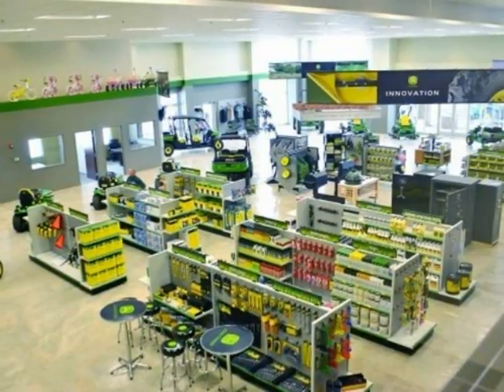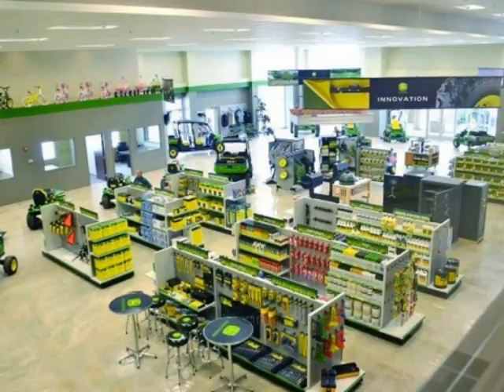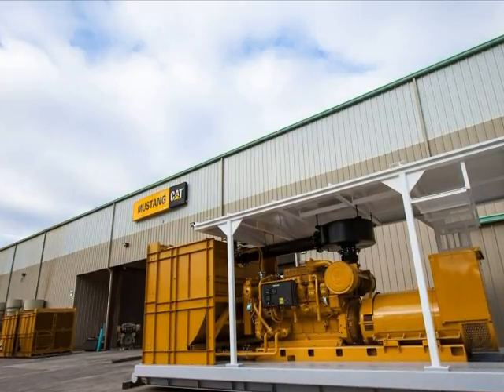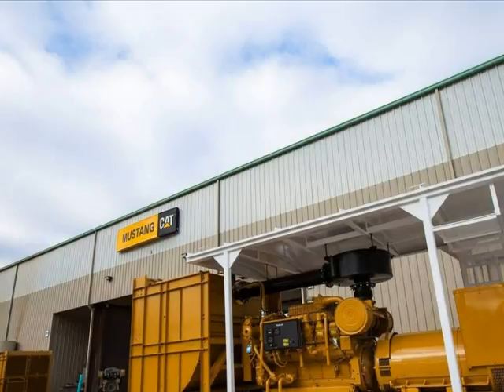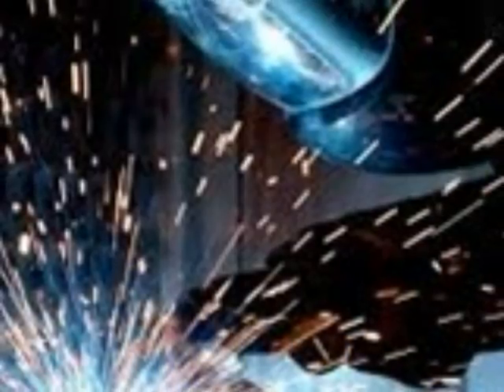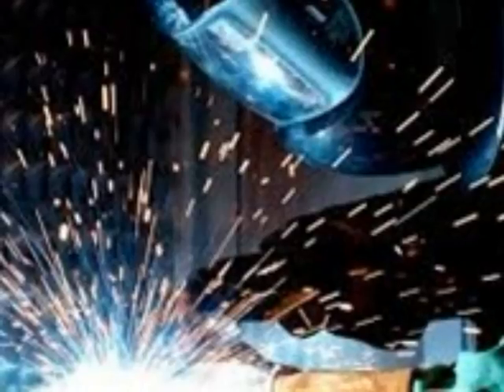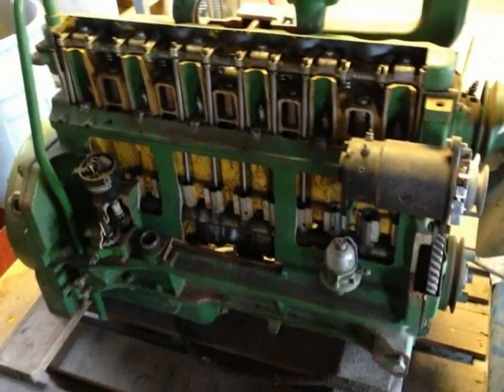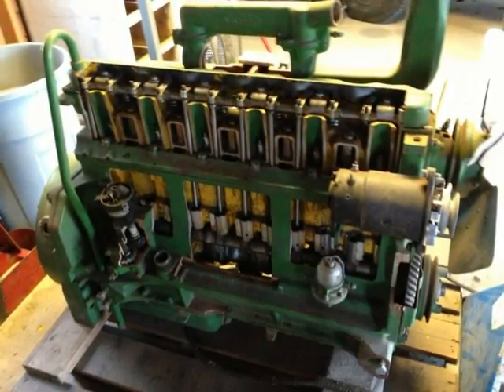AET photo story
project for class